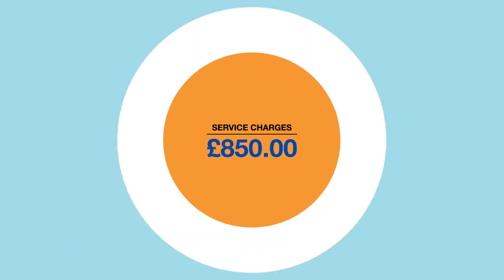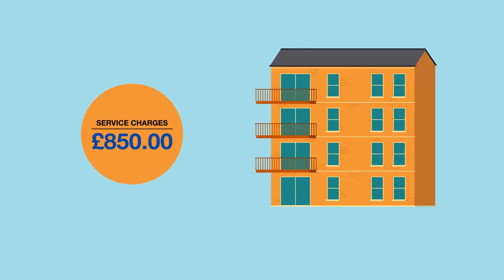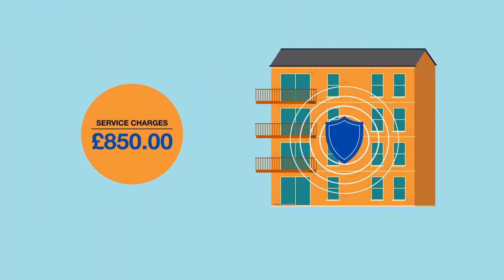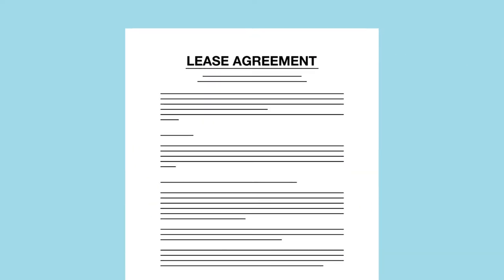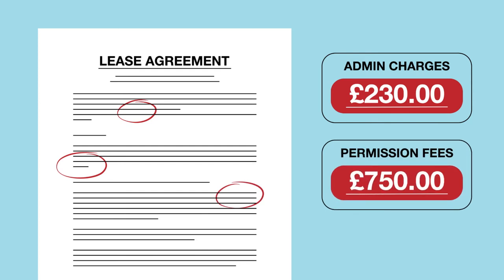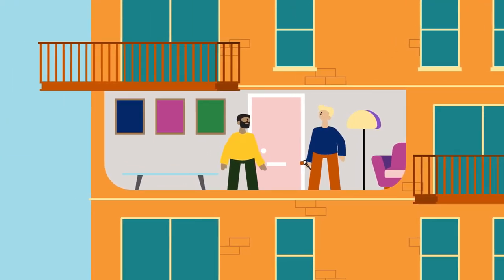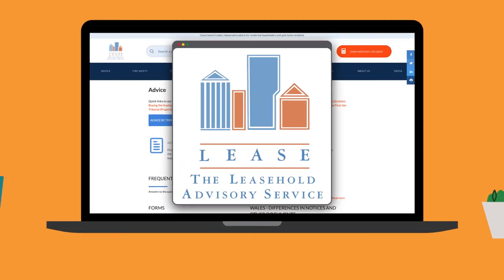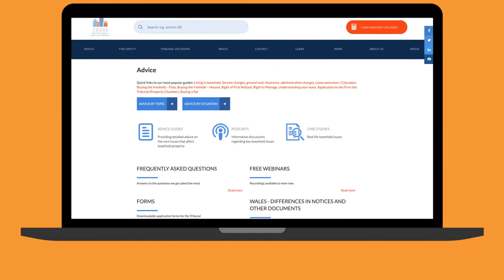Own a leasehold home? Here's what you need to know | UK's Competition and Markets Authority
If you've purchased a leasehold home there are certain issues that may have arisen since moving in. We have worked with the Leasehold Advisory Service to develop some advice to help home owners tackle these issues effectively.

As the UK’s competition authority, our work makes a difference to millions of people across the UK. We help make sure that competition works for the benefit of consumers. Competition law helps us to protect people and businesses.

We investigate all sectors of the economy, from care homes and online gambling to cloud storage and major retailers.